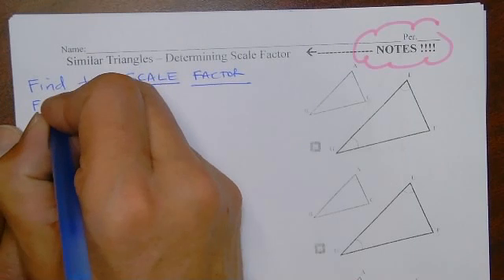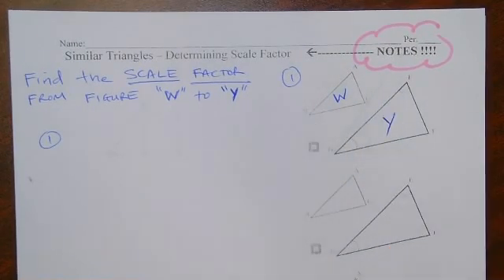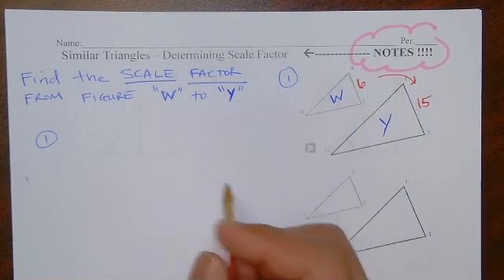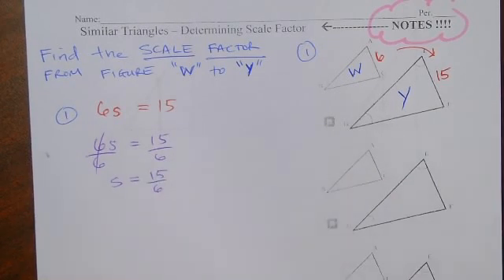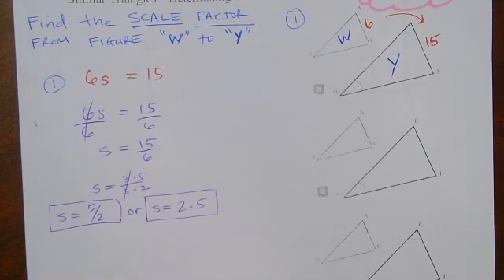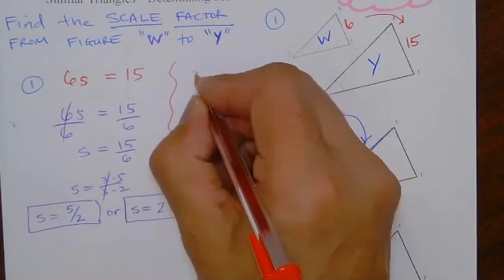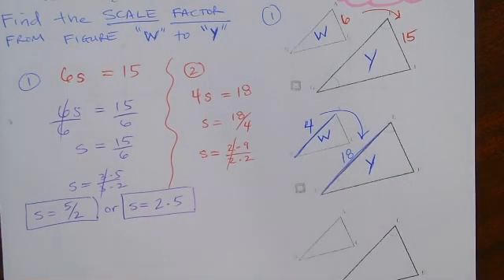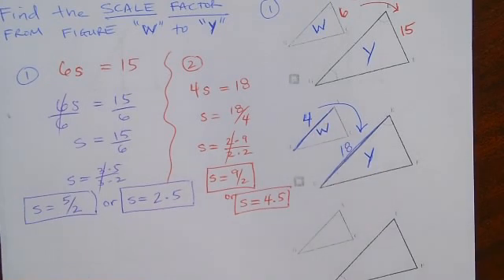Geometry A Similar Triangles Scale factor 2 video 1